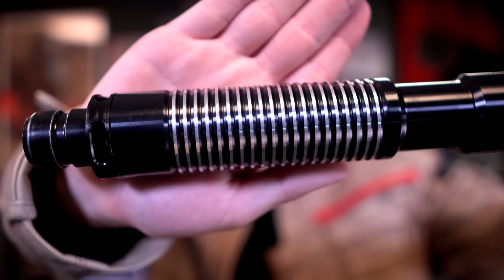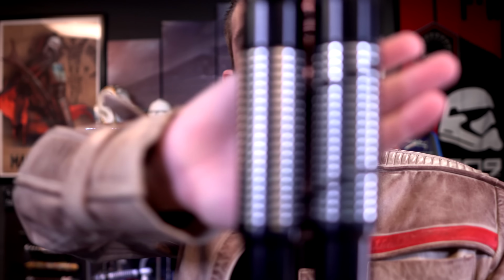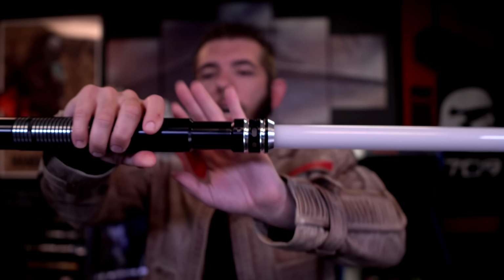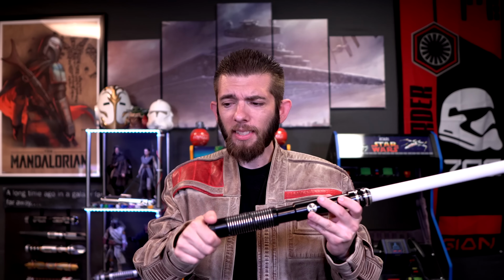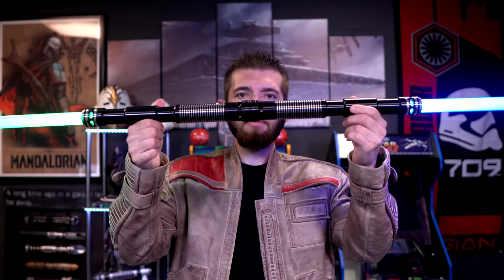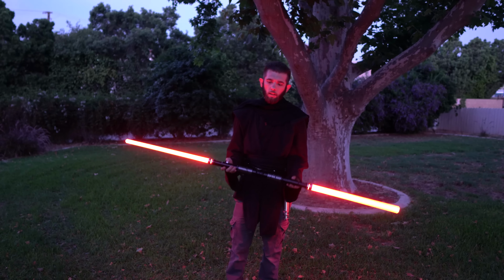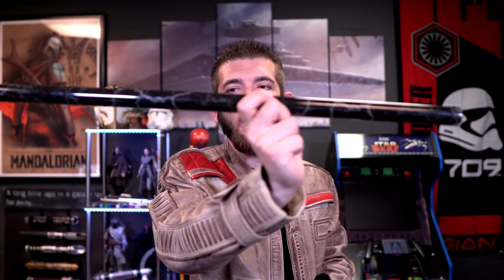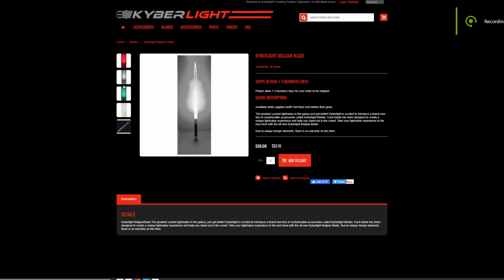Ultrasabers Dark Sentinel V4 Staff Review